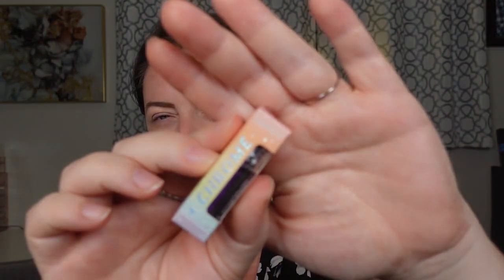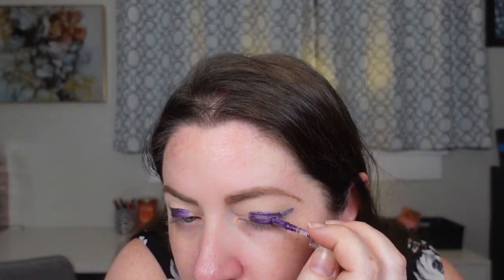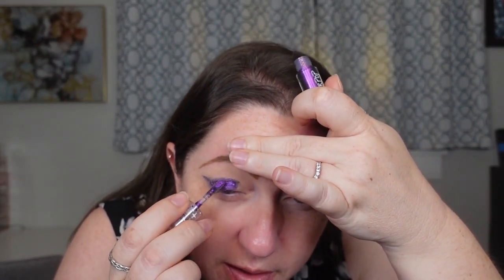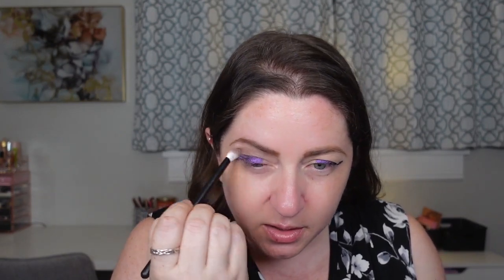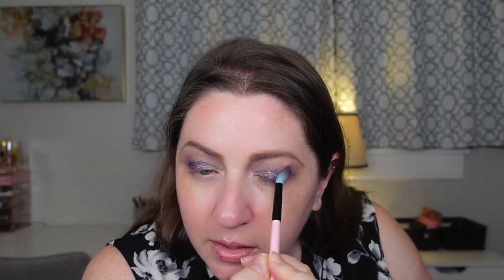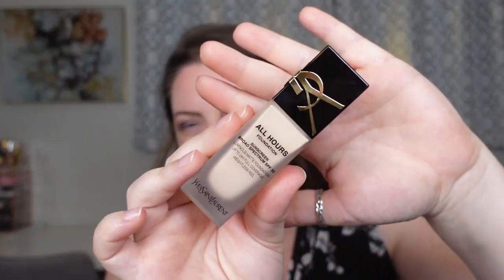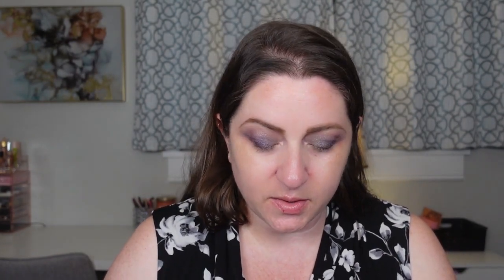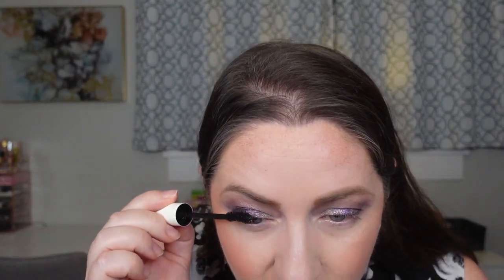Completely Ignored Makeup: Chatty Testing New-to-Me Makeup I Bought & Never Unboxed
Welcome! Today we are testing out some new & new-to-me makeup that has sat unboxed in my collection and ignored.